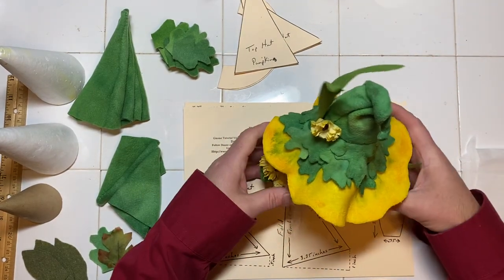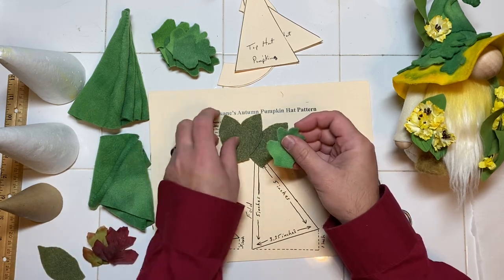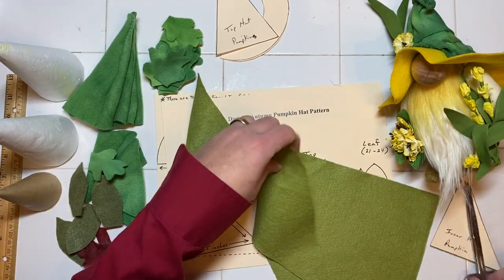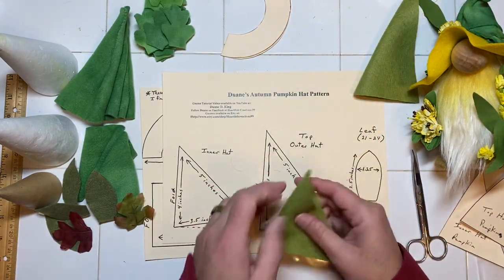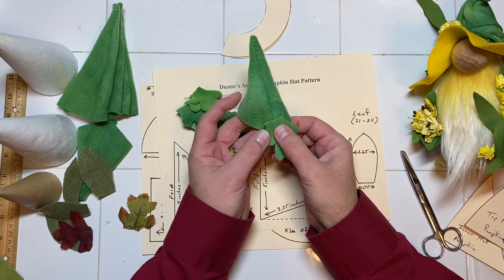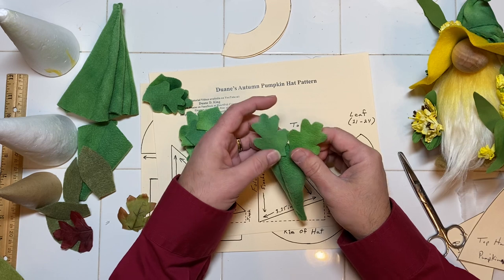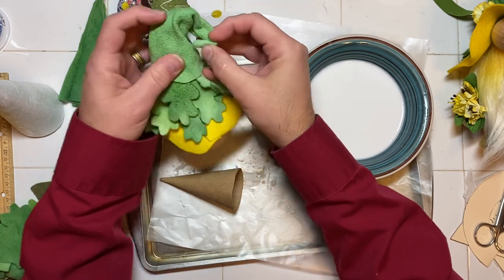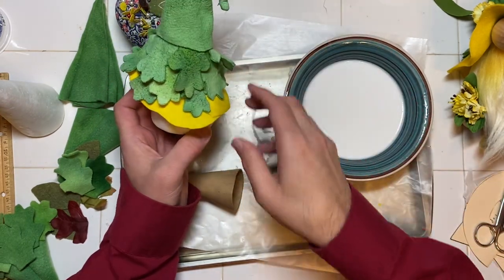Making a gnome flower hat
Will show how to modify the hat made for the Autumn Pumpkin hat to create a beautiful flower gnome hat. Combined patterns and techniques to show how to make a variety of different looking hats of this style.
This video shows how to use Mod Podge and acrylic paints to add texture and color.